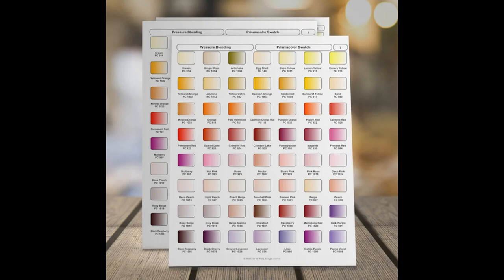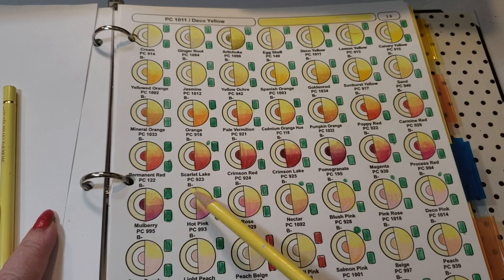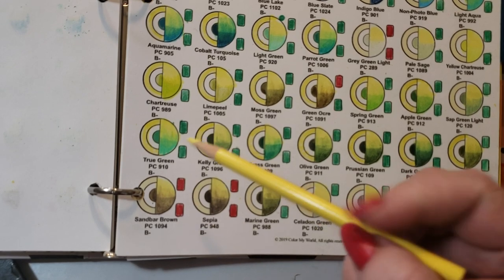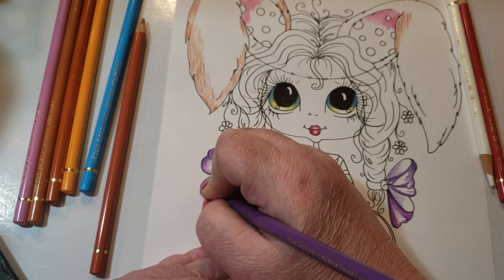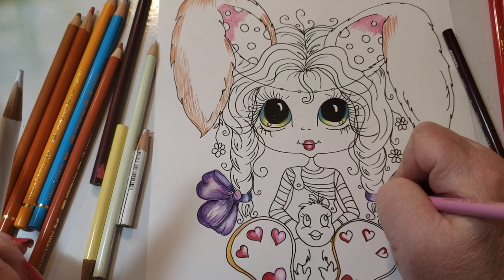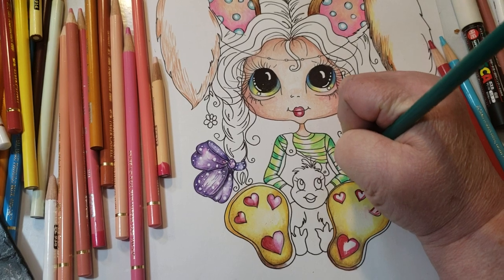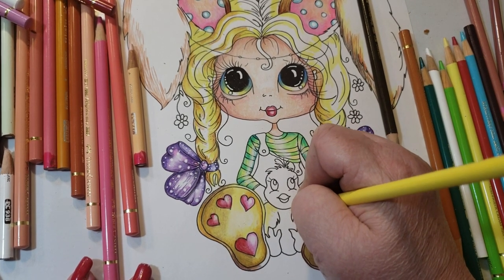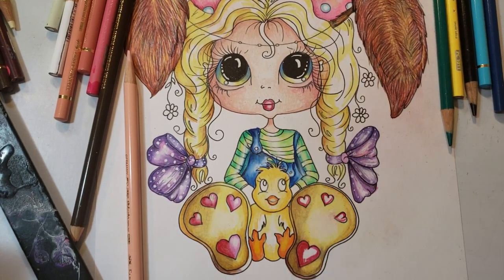CMW Color Blending : Deco Yellow, Polychromos Cream, Demo Teddy Bear Fur, Blonde Hair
CMW Color Blending : Deco Yellow, Polychromos Cream.  Demonstration of Teddy Bear Fur, Blonde Hair done  in Polychromos and Prismacolor

Klara Markova